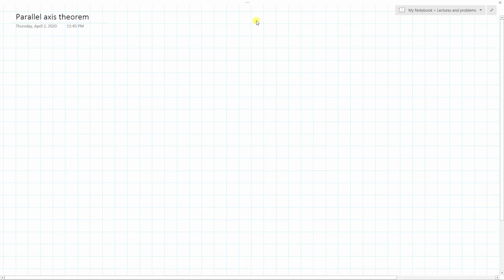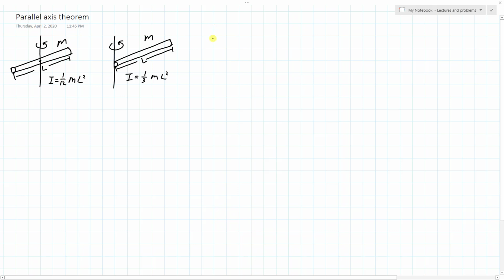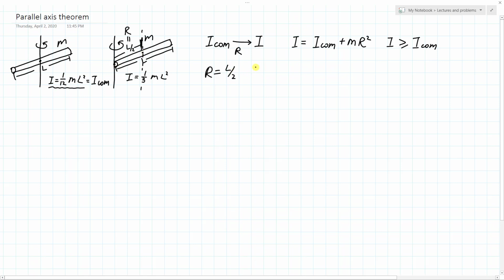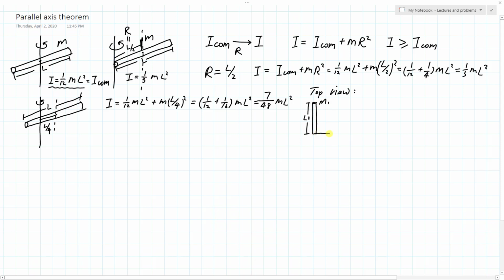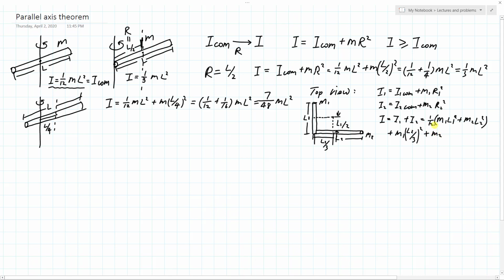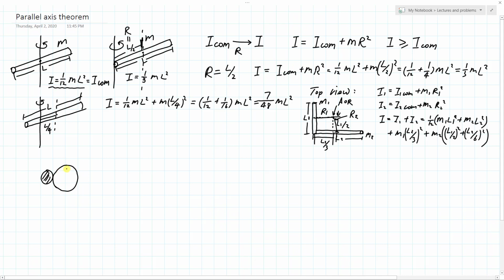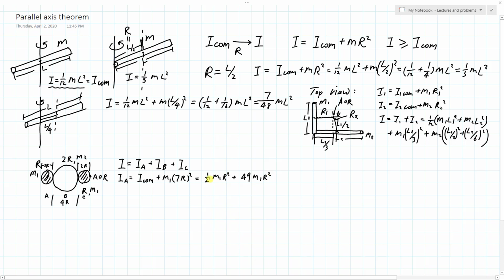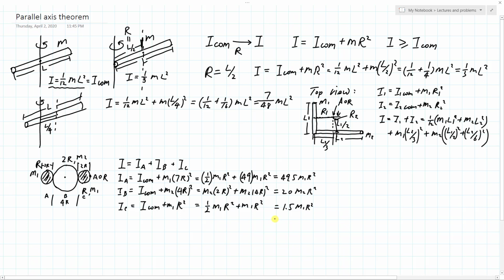Parallel axis theorem